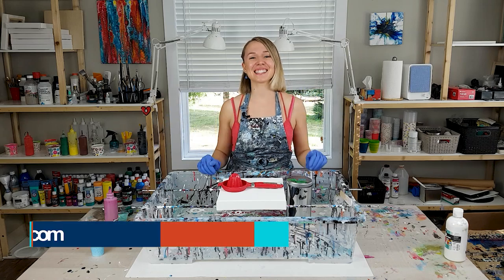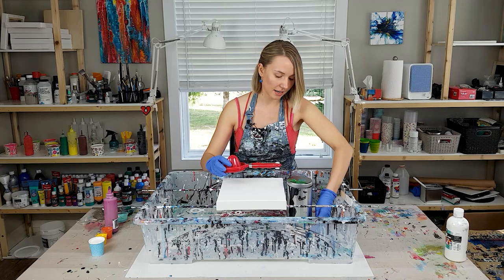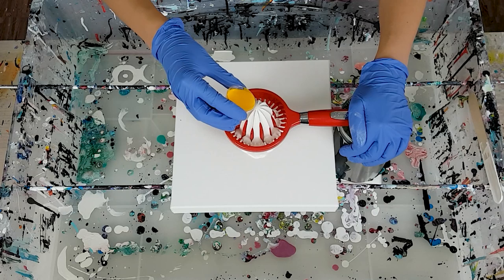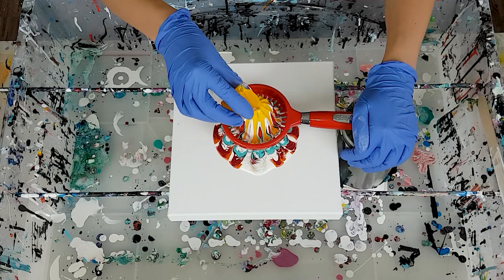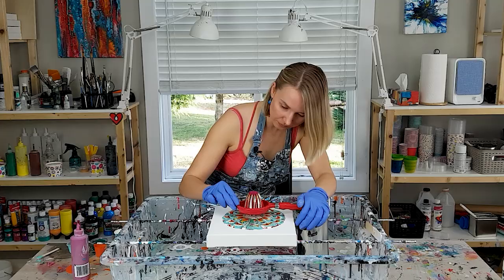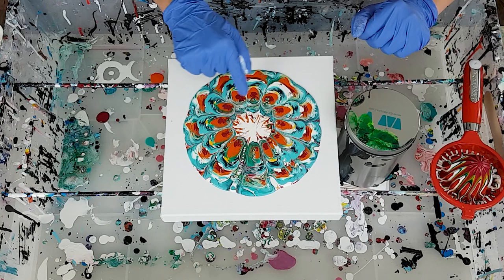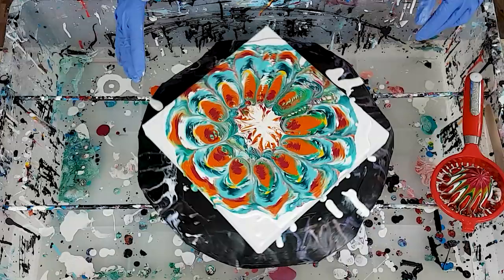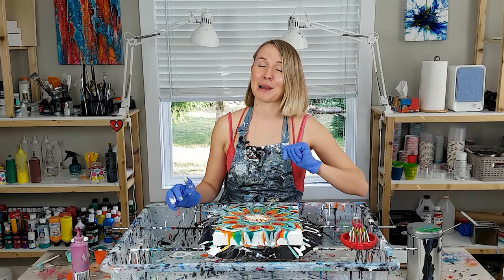Fluid Art with ORANGE JUICER??! Super Satisfying Technique 😍 Acrylic Pouring Easy for Beginners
Fluid Art is a non-stop experiment and today I’m testing the Orange Juicer! I love the outcome, and I think that this acrylic pouring with an ordinary juicer (from the dollar store) is a perfect technique for beginners.

SAX Acrylics
Sargent Acrylics